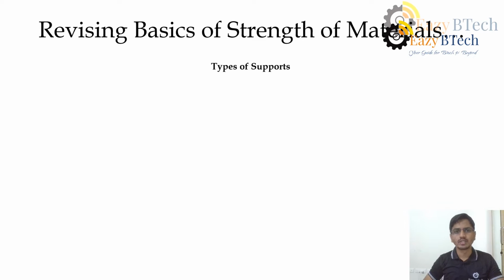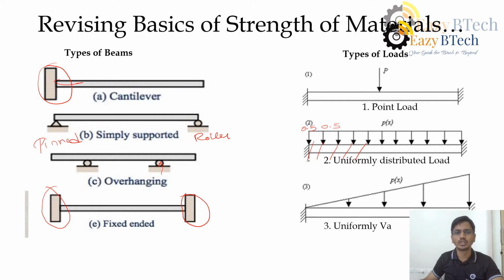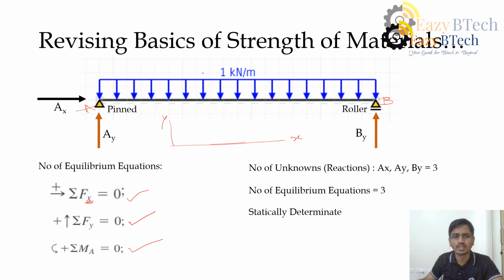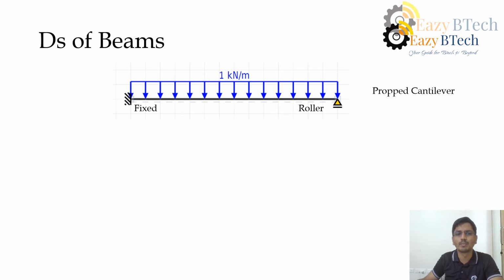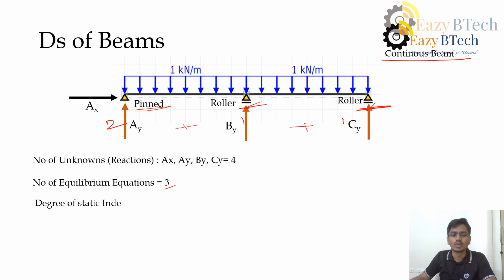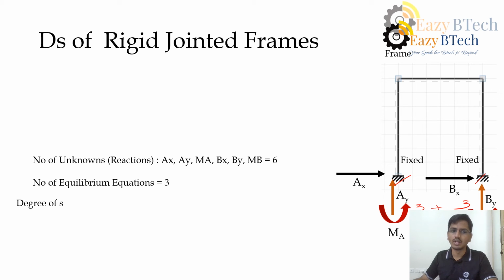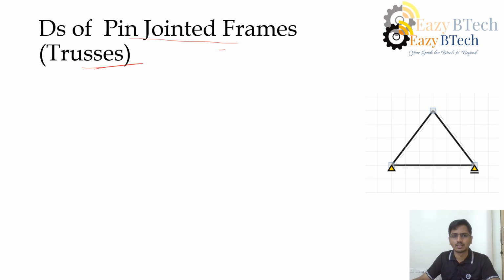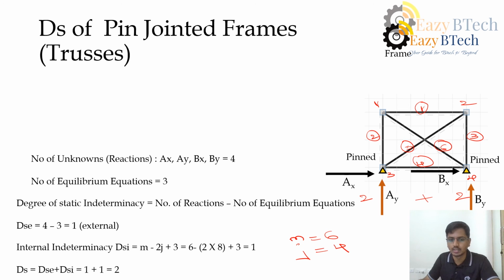Structural Analysis Degree of Static Indeterminacy || Lecture 1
Degree of Static Indeterminacy Video Lecture from Basic Fundamental of Structural Analysis Chapter of Structural Analysis for Engineering Students.